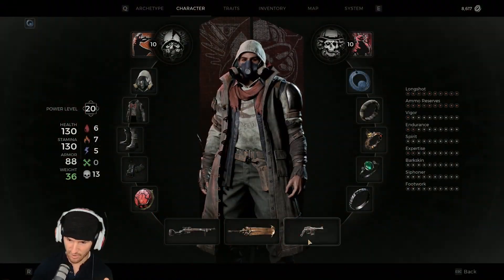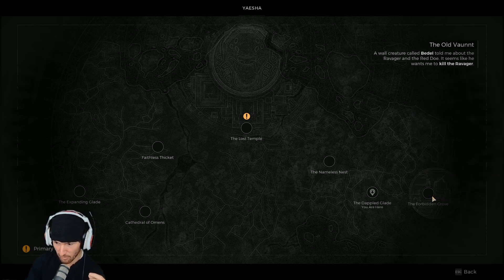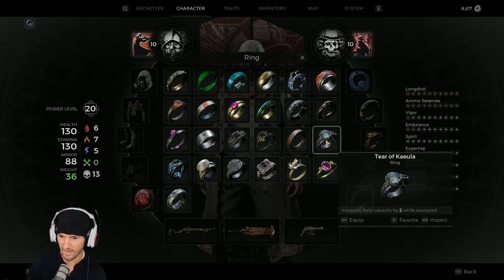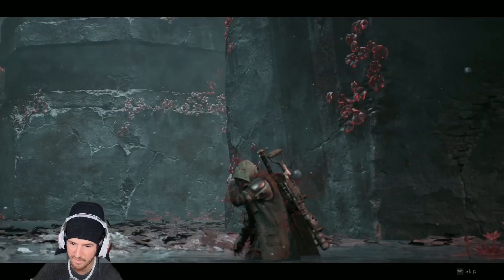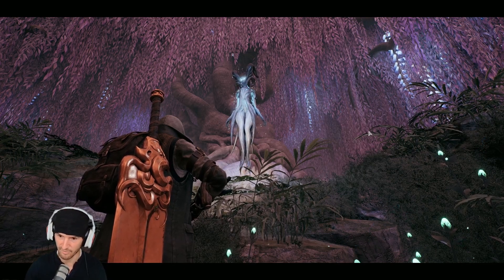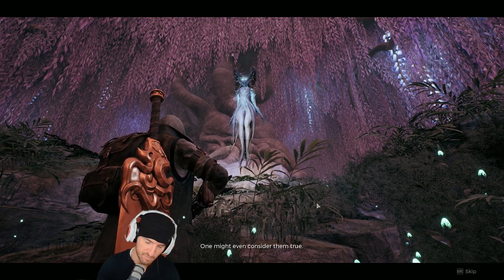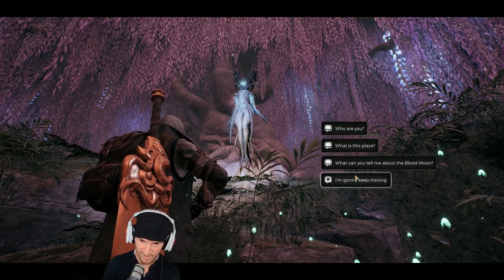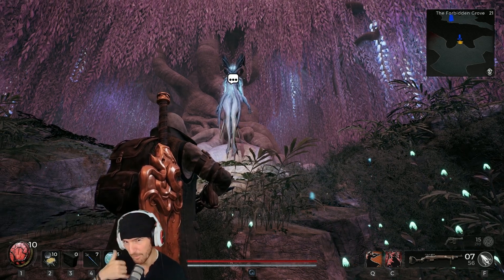Remnant 2 - How to get Sorrow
Here is a quick video going over how to get the Sorrow Handgun.  It's a two parter, you first need the Tear of Kaeula Ring that is found in Kaeula's Rest, right before the Kaeula's Shadow boss fight.  Then bring it to Meidre, (the blue fairy thing) that can be found in either The Far Woods or Withering Weald on Yaesha.  You trade the ring for the  gun, but you can refight Kaeula's Shadow to get the ring again :)